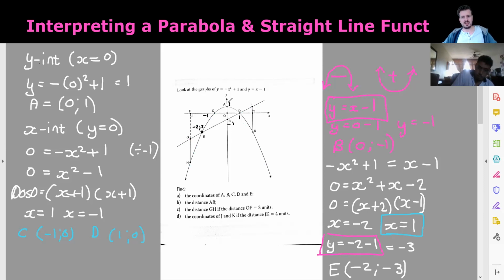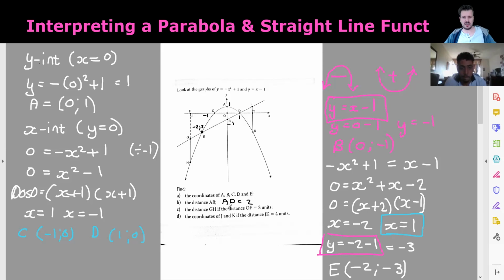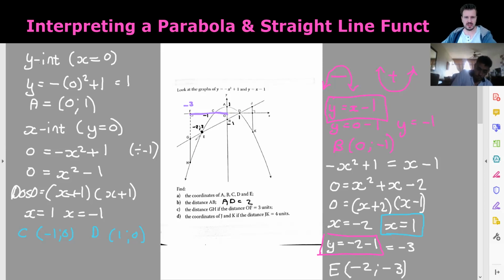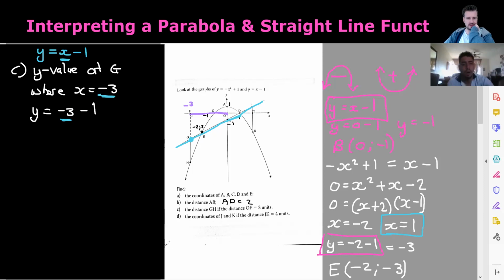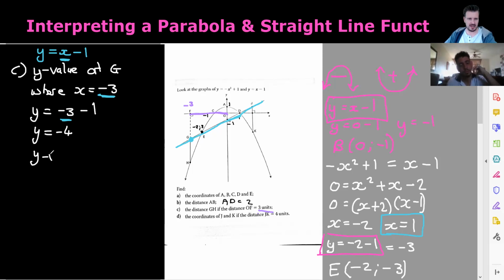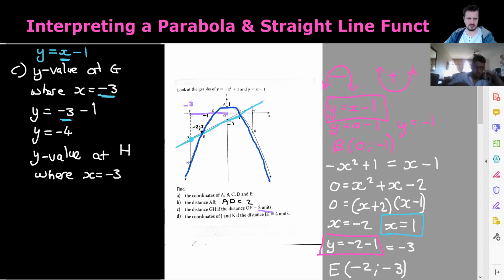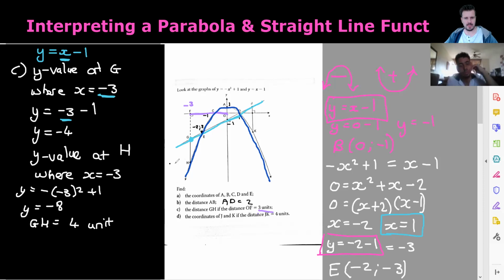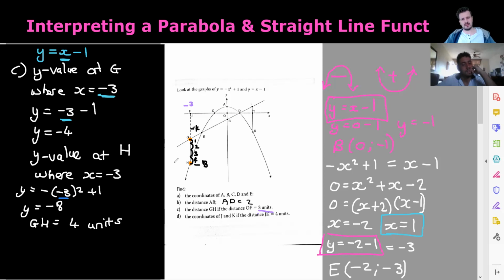Grade 10 Maths - Interpreting Straight Lines and Parabolas on the same graph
I in this video we learn how to interpret parabola and straight line functions on the same plane.